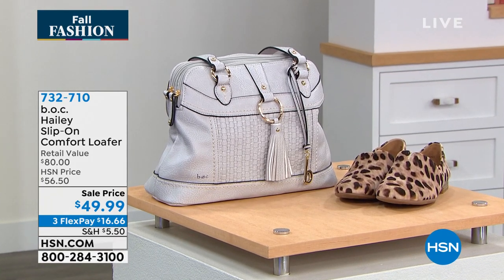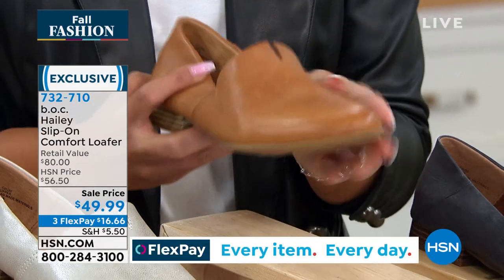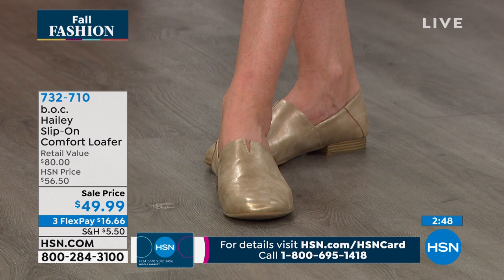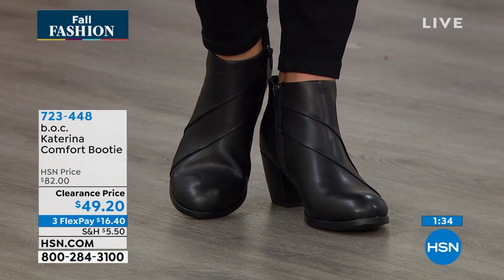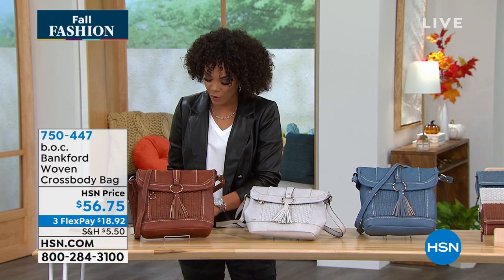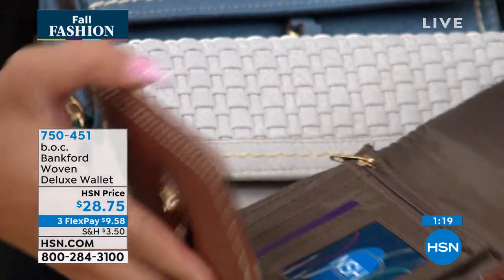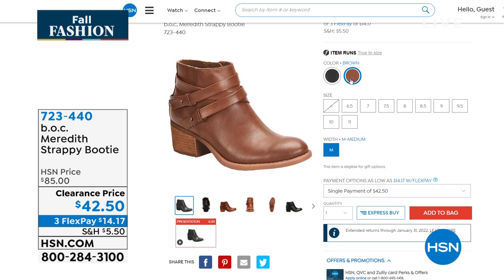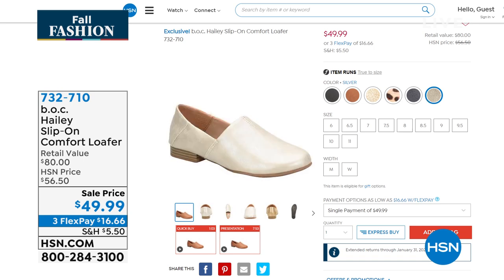HSN | BOC Footwear & Handbags - Fall Fashion Event 09.22.2021 - 08 AM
Discover BOC footwear & handbags, big on comfort with artisan style, perfect to wear everyday.